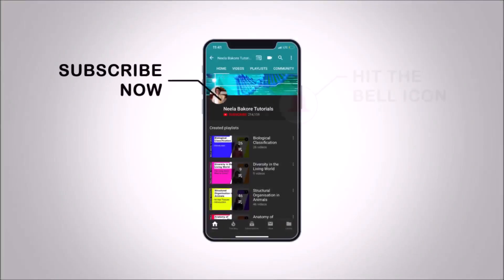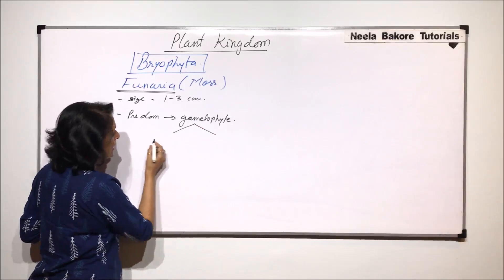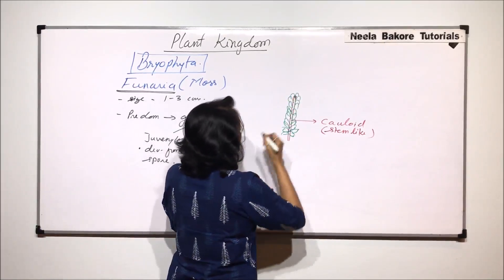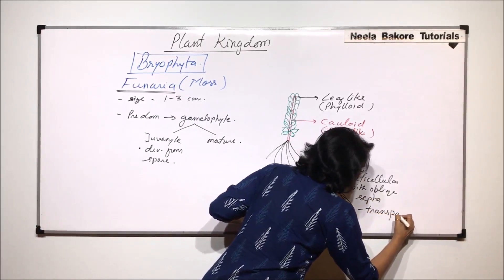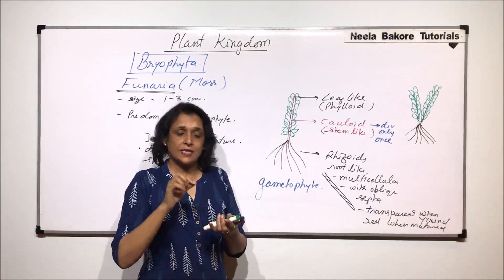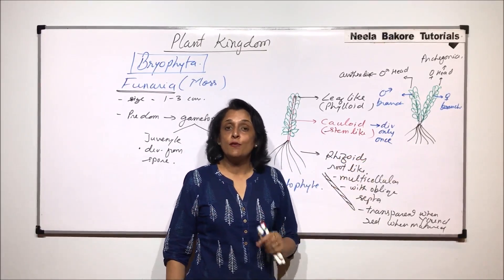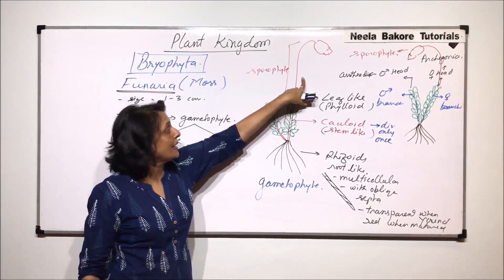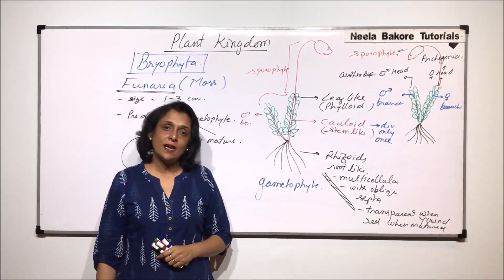Plant Kingdom | NEET | Bryophyta - Funaria Gametophyte | Neela Bakore Tutorials